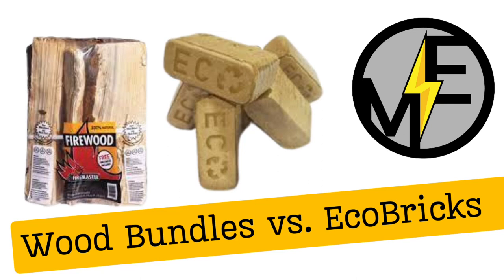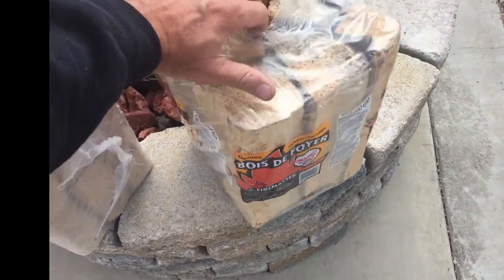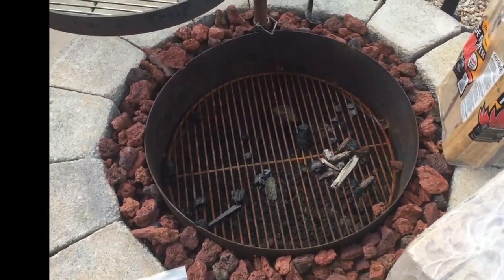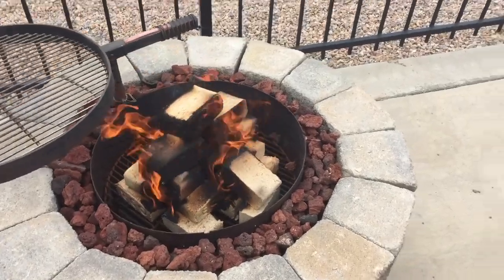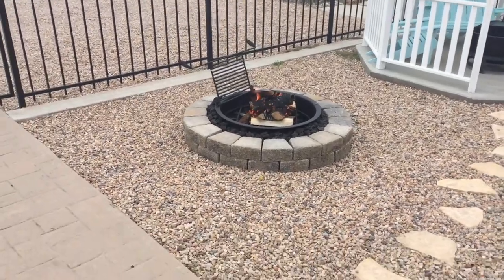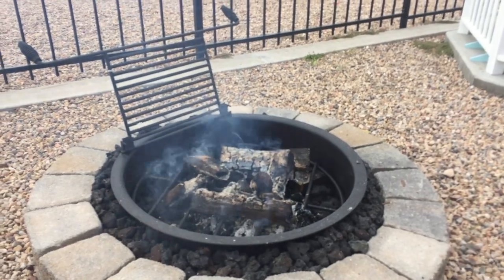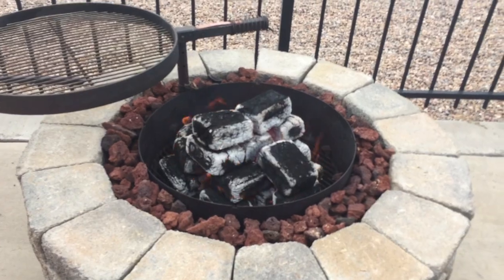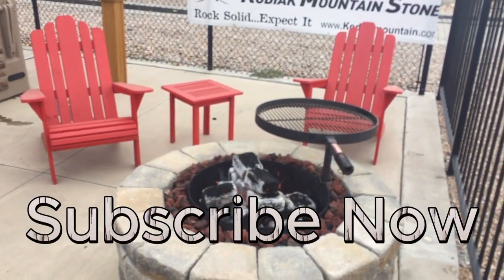Eco Bricks vs. Firewood Bundles | Efficiency and Performance Comparison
Dive into the world of sustainable heating with our latest video comparing Eco Bricks to store-bought bundles of firewood! Join me as we explore the efficiency, and overall performance of these two heating options 🔥🌿